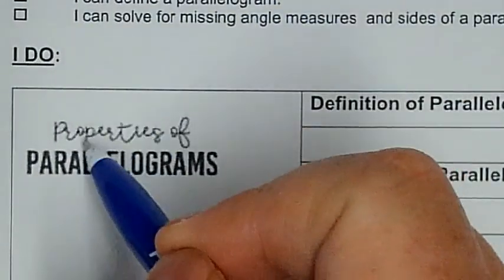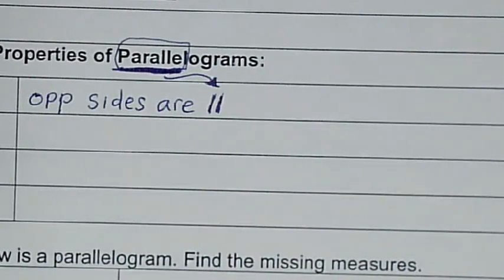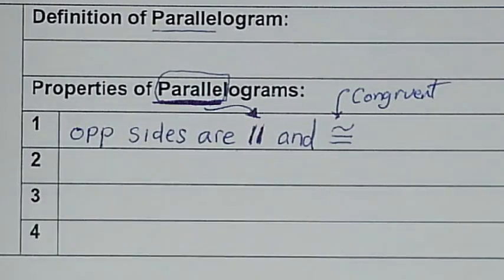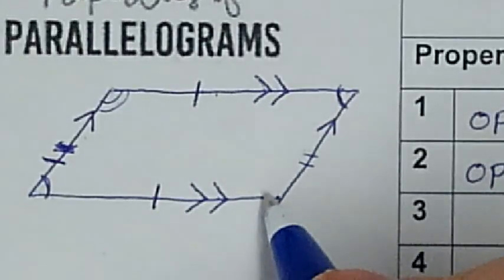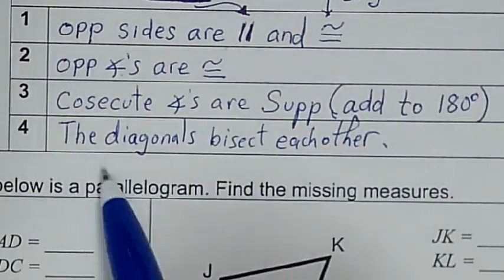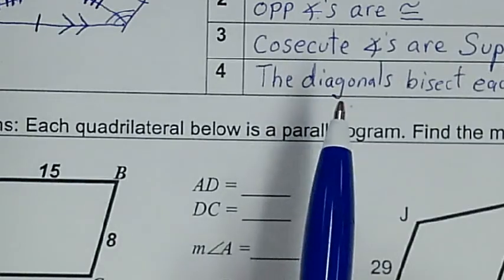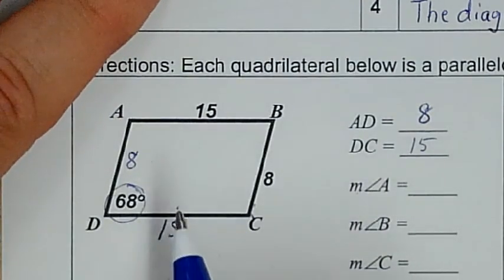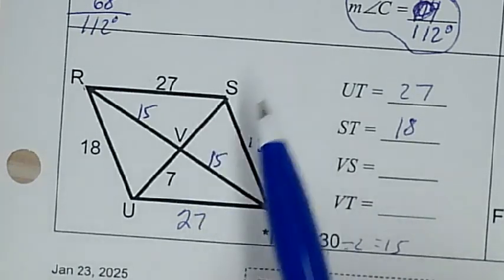8.1-8.2 pt.1 parallelograms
we are just outlining and applying the properties of parallelograms